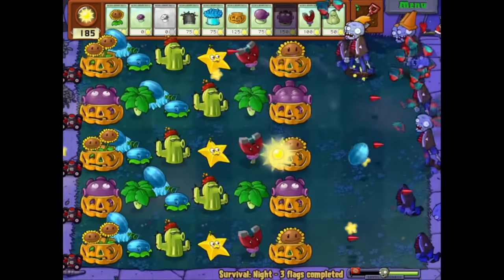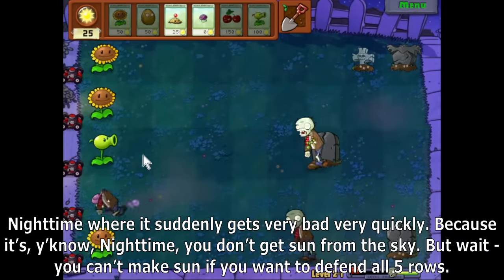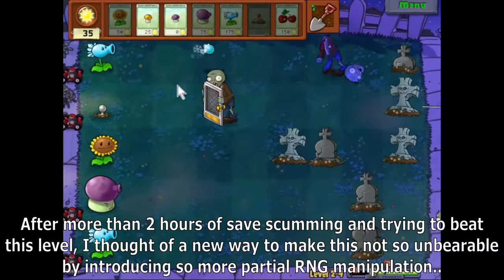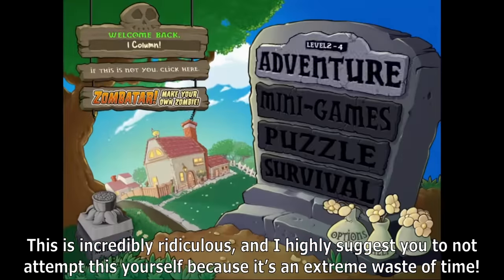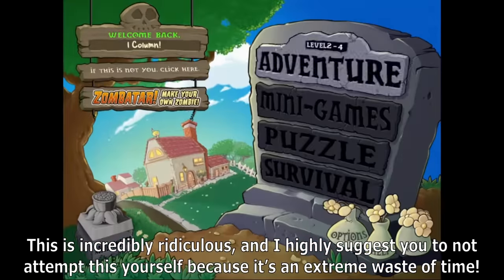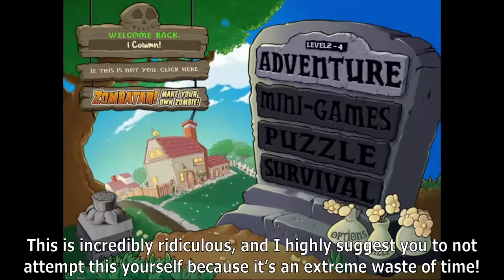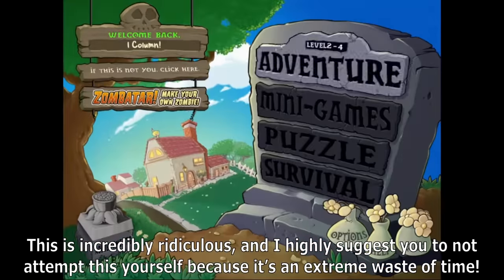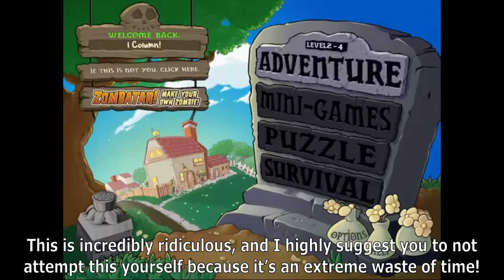Can You Beat Plants Vs. Zombies With ONLY 1 Column?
In Plants Versus Zombies, a variety of plants combined together creates a well-structured defence against a variety of opposing threats. But what if we just took that away - and restricted ourselves to only 1 column - only allowing 1 plant per row? Can you still beat the game this way?

Shoutout to @SamenPvz for helping me out in making this video.

Follow these or your mom stinks

UPDATE: I put the files of 2-4's save state in my discord server under the "Challenges" category in the 1-column channel.

Music Used
PvZ2 OST - Grasswalk
Moongrains - Plants vs. Zombies | Super Smash Bros. Ultimate
東方原曲 妖々夢 6面ボス幽々子 幽雅に咲かせ墨染の桜 - Border of Life
PvZ2 OST - Dark Ages
Watery Graves - Plants vs. Zombies | Super Smash Bros. Ultimate
Rigor Mormist - Plants vs. Zombies | Super Smash Bros. Ultimate
Graze The Roof Remix by Noteblock
Graze The Roof Techno Temix